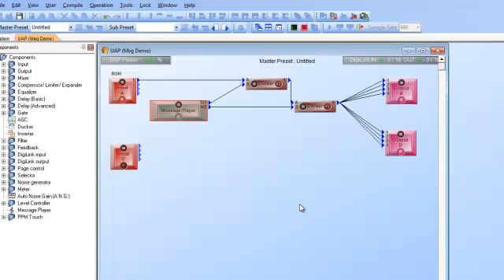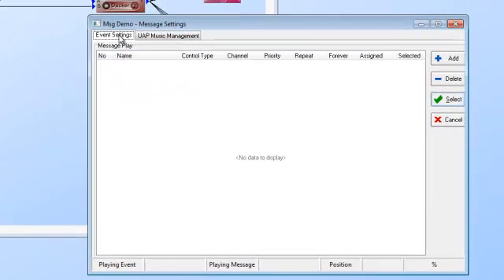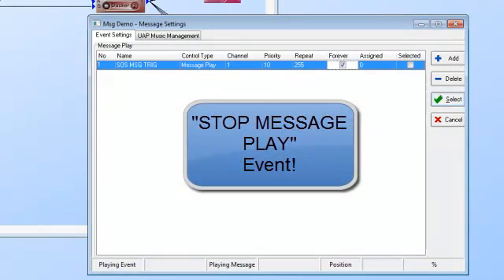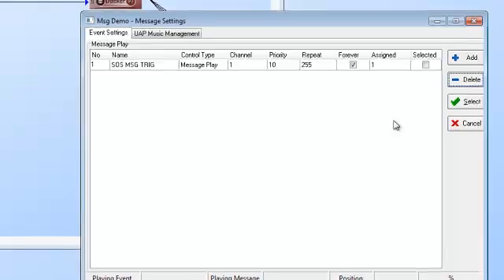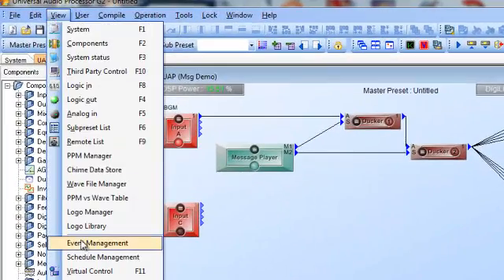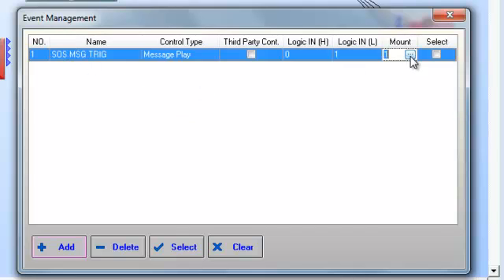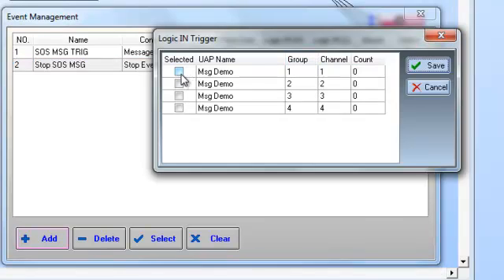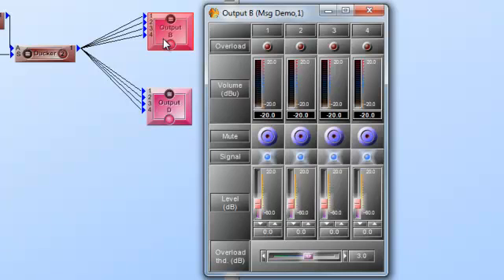UAPg2 Msg Player_wav File Mngmt Part-2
Part 2 of 2 in series on how to set up digital audio *.wav files to be triggered via external TTL control inputs in message player.